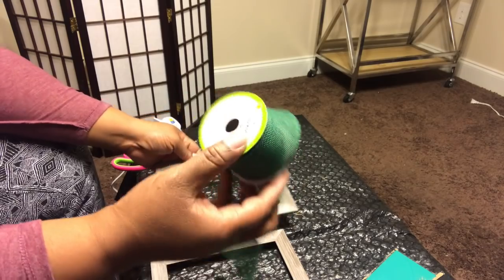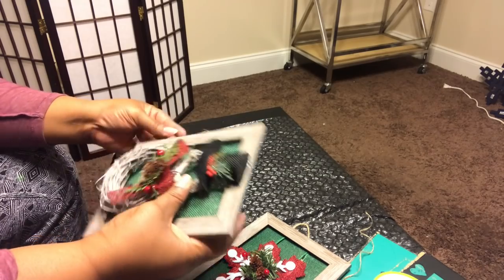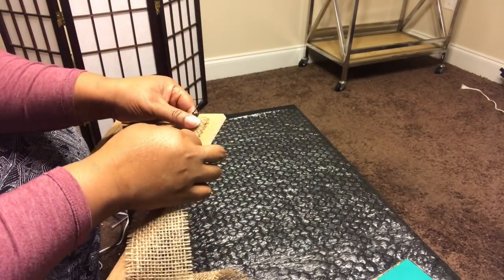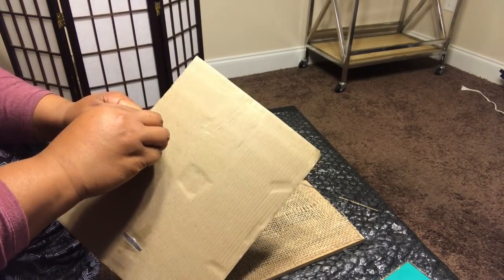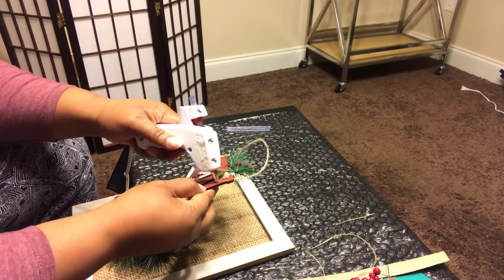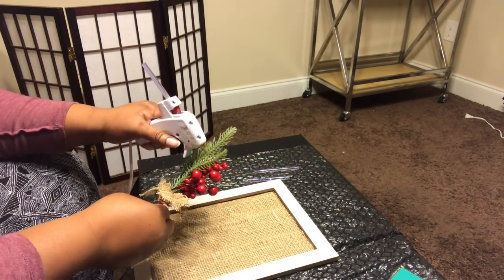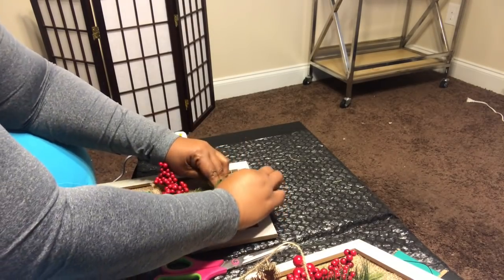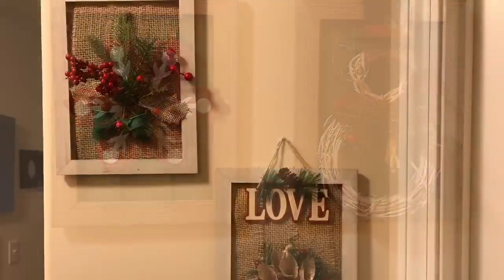Dollar Tree Diy | Farmhouse Christmas Decor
3   5 x 7 frames
3.  Frames with plastic art center
Burlap
Burlap ribbon with wire
(Ornaments of choice)
Snowflake ornament
Sleigh
Snowman (Walmart)
Burlap flowers ornament (Walmart)
Holly berry burlap ornament (Walmart)
Hot glue and glue gun
Jute twine